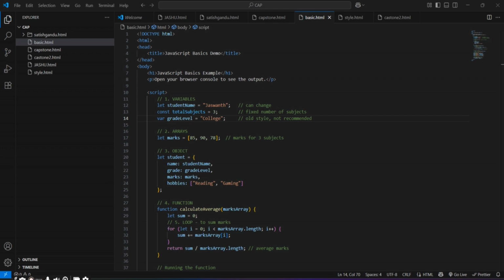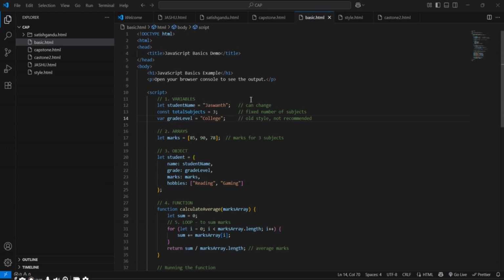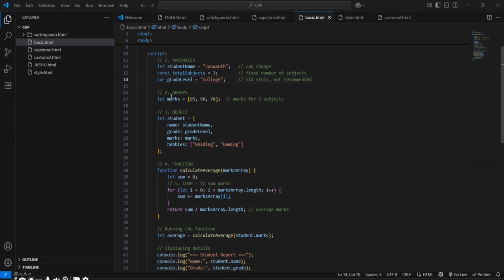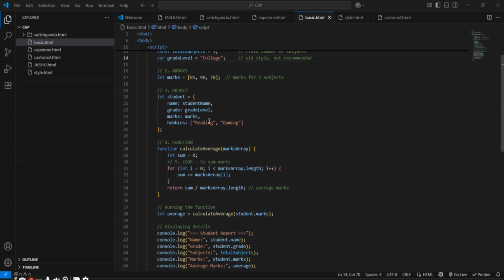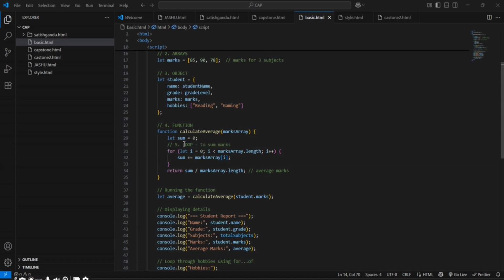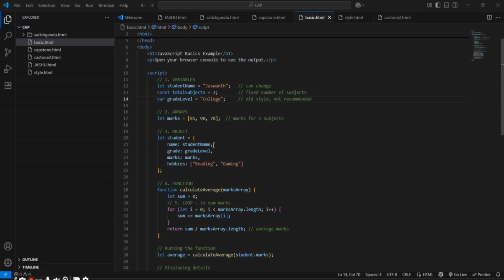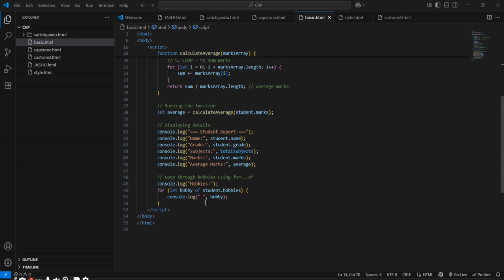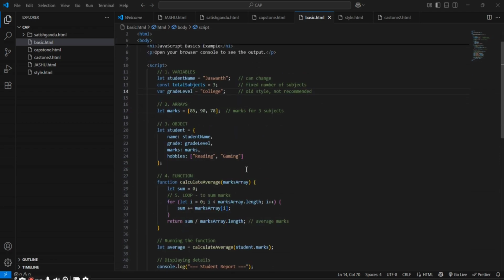Variables,Arrays, Functions, Objects,Loops